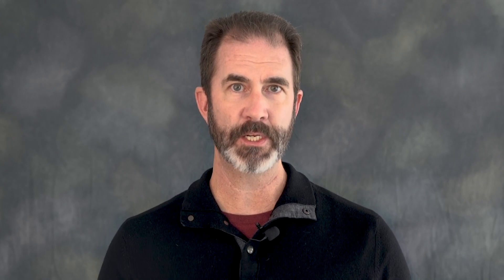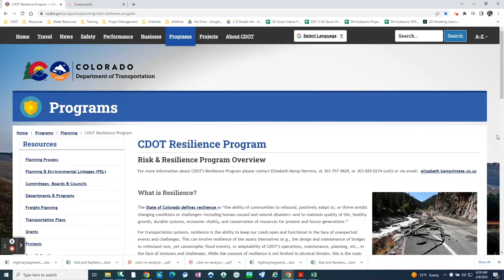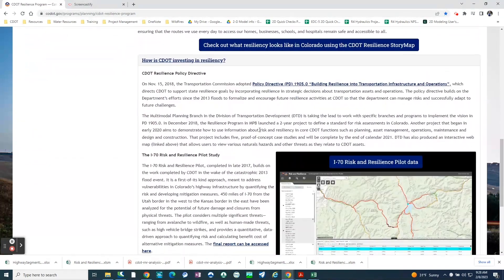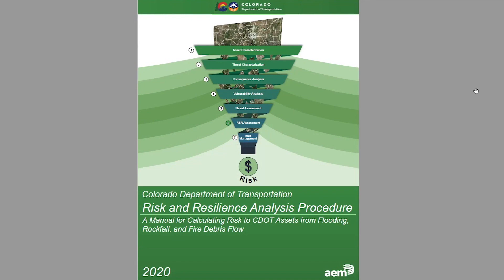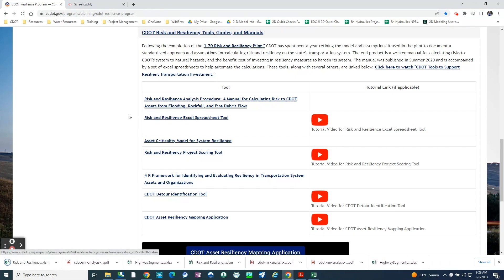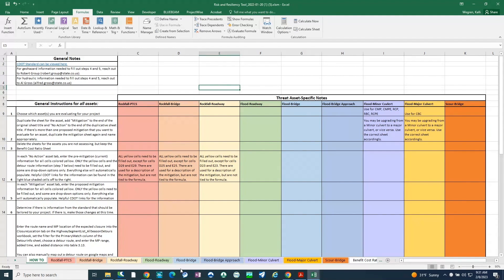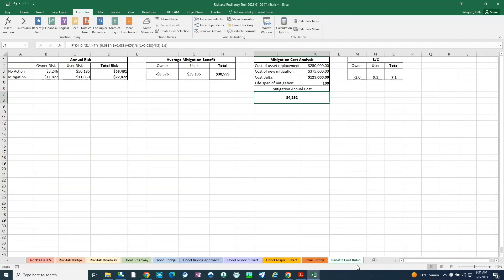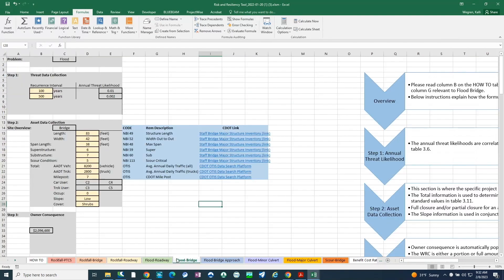CDOT TETP Insights: Introducing the Risk & Resilience (R&R) Excel Spreadsheet Tool Pt. 1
The State of Colorado defines resilience as “the ability of communities to rebound, positively adapt to, or thrive amidst changing conditions or challenges—including human-caused and natural disasters—and to maintain quality of life, healthy growth, durable systems, economic vitality, and conservation of resources for present and future generations.”

In this video Kalli Wegren, CDOT PE & Certified Floodplain Manager (CFM), introduces CDOT’s Risk & Resiliency Spreadsheet tool. CDOT created the Risk & Resiliency Tool, also known as the R&R Tool, to determine benefit/cost ratios of different assets based on threat type, the likelihood of an event occurring, and the consequence to the owner and user. The tool is a quantitative risk assessment to estimate the potential loss to an asset from a given risk and calculate the reduction in risk or benefit to the asset for mitigating that risk.

Presenter:
Kalli Wegren, PE, CFM
Project Engineer
R4 Boulder Residency